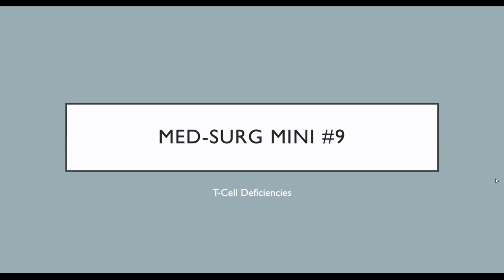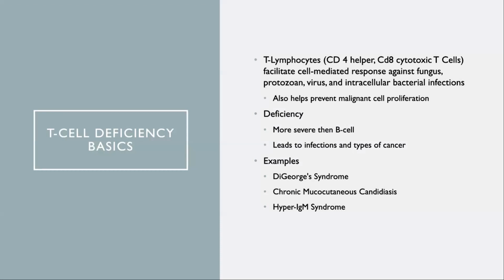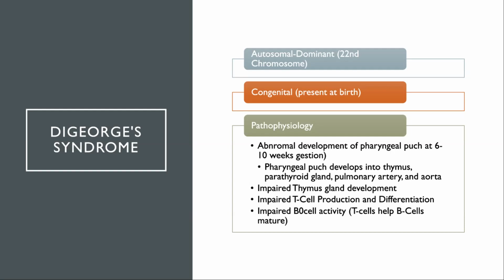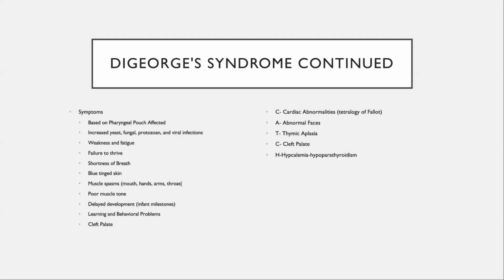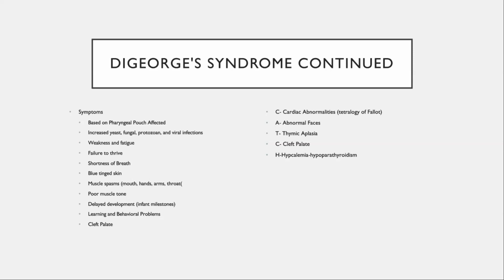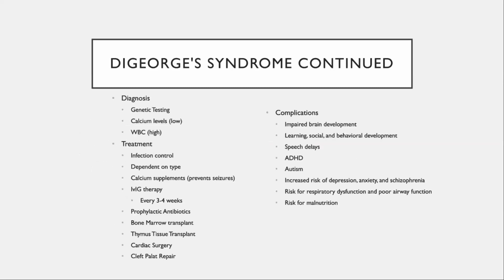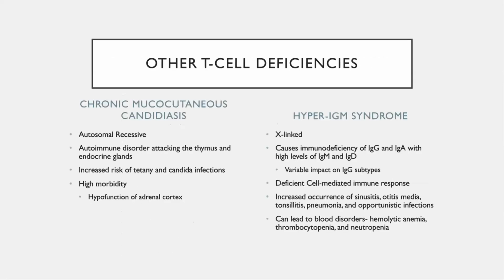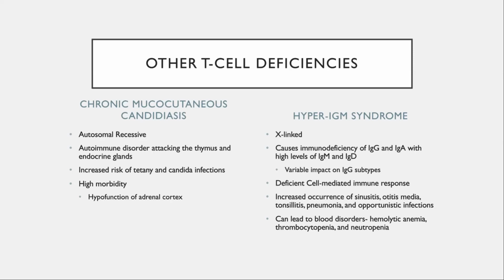Med-Surg Mini #9: T-Cell Deficiencies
This video discusses disorders that cause T-Cell Deficiencies.